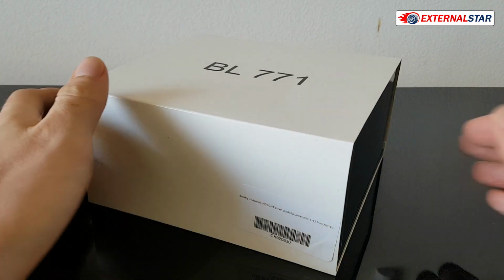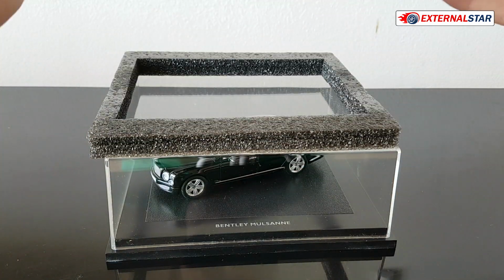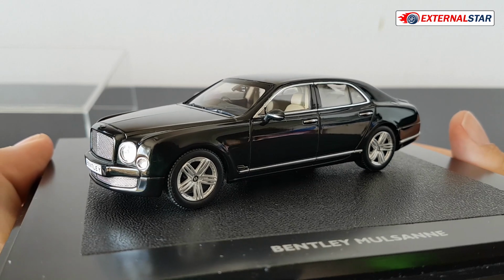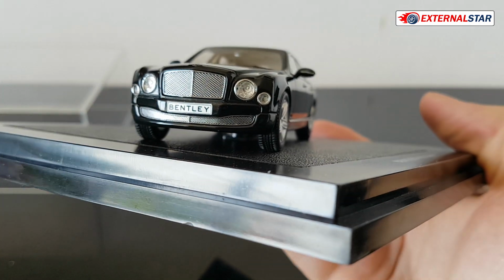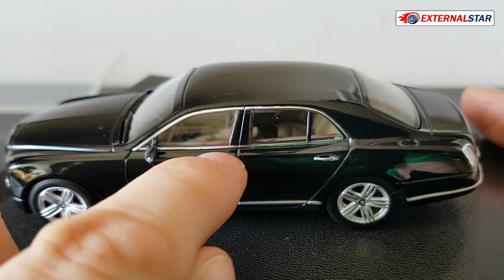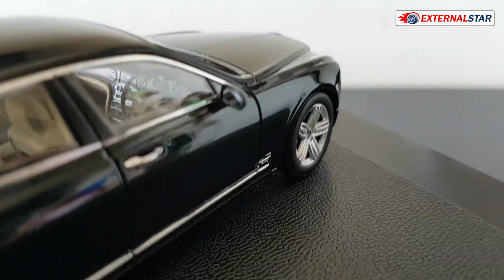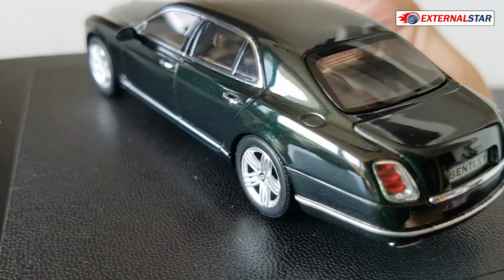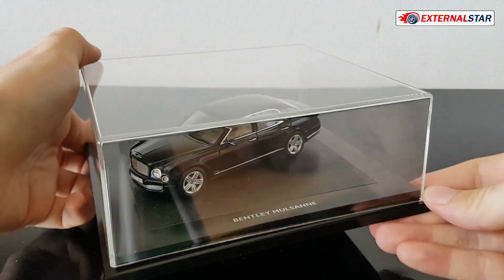Bentley Mulsanne 1:43 Minichamps | Unboxing and review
Another beautiful 1/43 scale model - Bentley Mulsanne in black color.